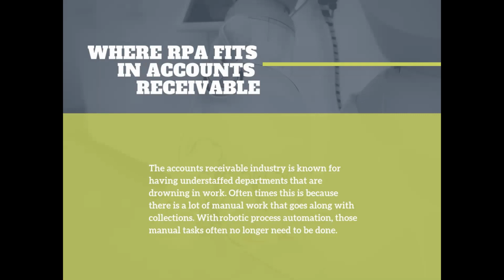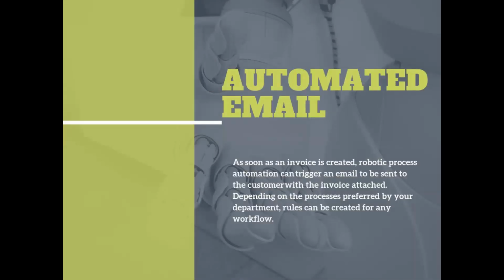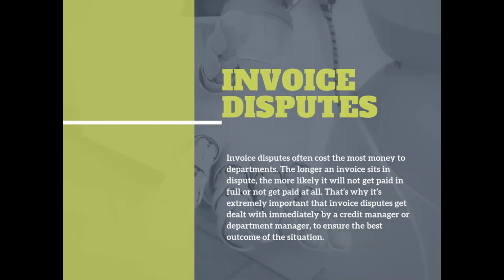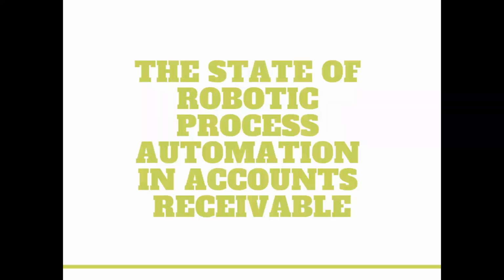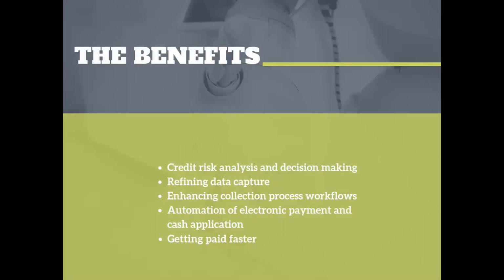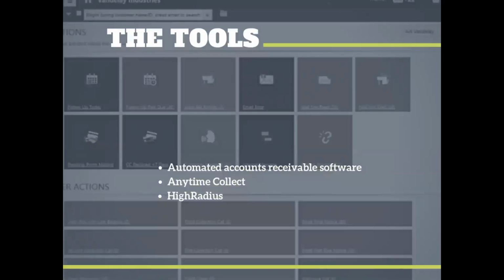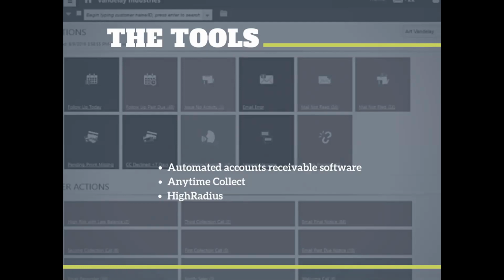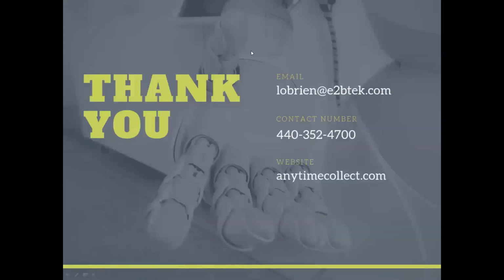How to Increase Cash Flow with Robotic Process Automation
Robotic Process Automation, or RPA, focuses on automating business processes, typically processes that are manual for employees. Adding a tool like this to your accounts receivable department means opening up cash flow, without adding any additional work. This webinar will cover everything you need to know about Robotic Process Automation in the accounts receivable department.

This webinar will cover:
- Where Can Robotic Process Automation Fit In With Accounts Receivable?
- The State of RPA in Accounts Receivable
- The Benefits of Robotic Process Automation in Accounts Receivable